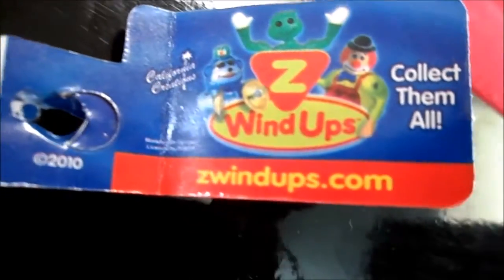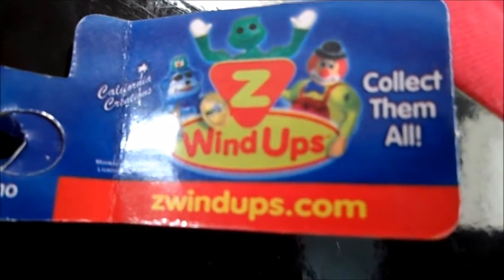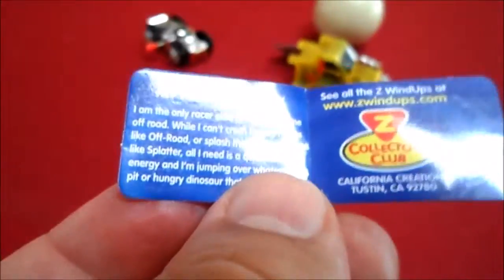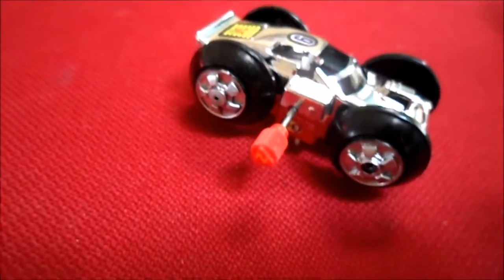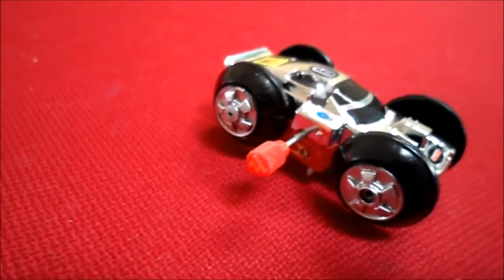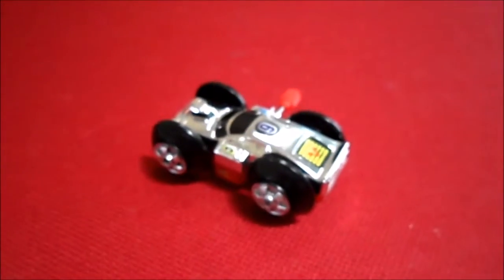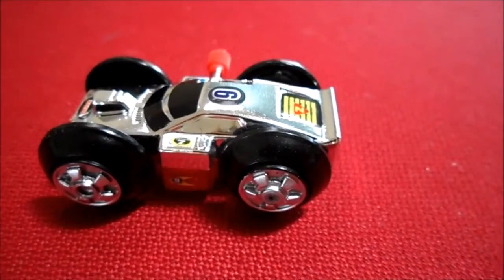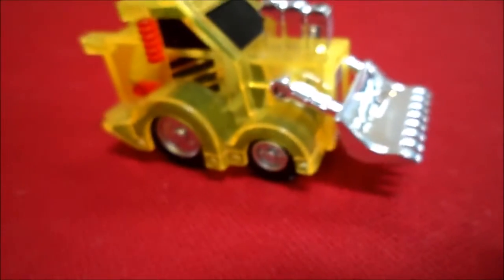Rowdy The Z Windups Range Of Clockwork Toys Review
Great little wind up toy with cool chrome finish.